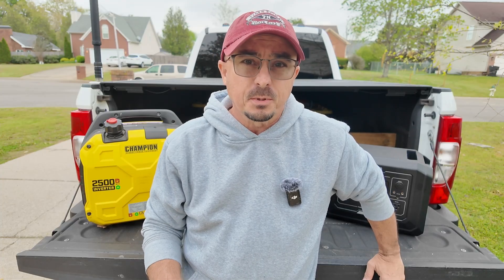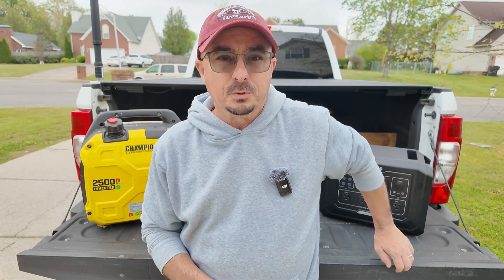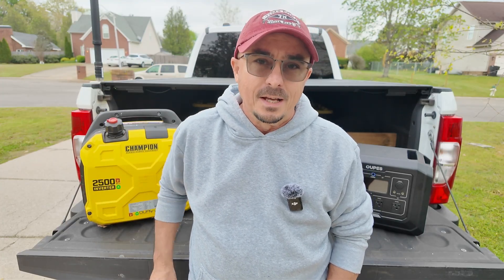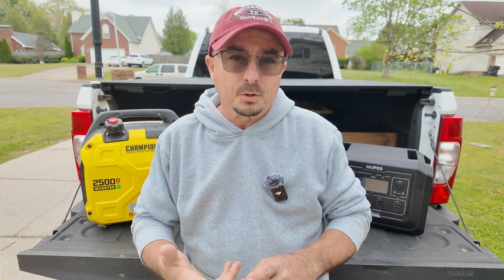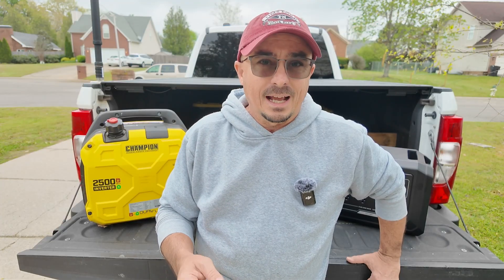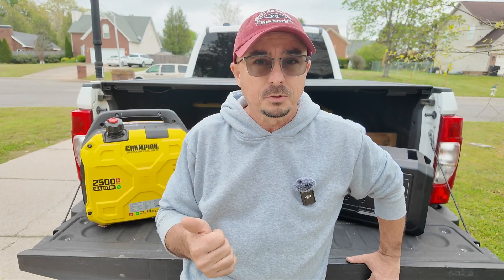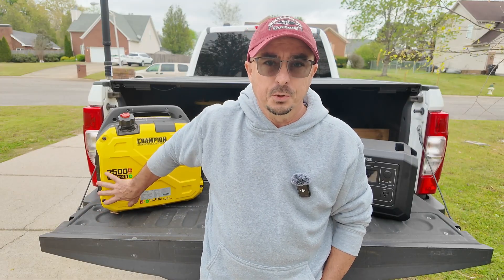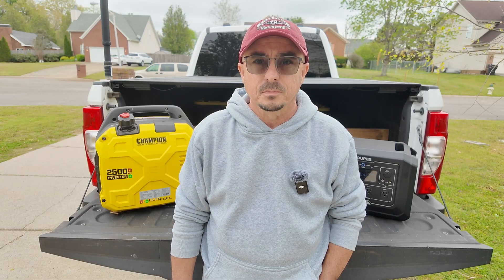Generator versus Power Station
Which should you buy first? A generator or a power/solar generator.
2500W Generator
4000W Generator
Mega 1 Power Station
Aferiy Power Station